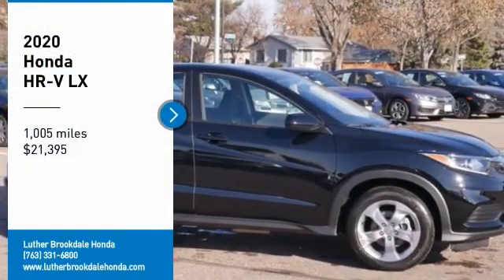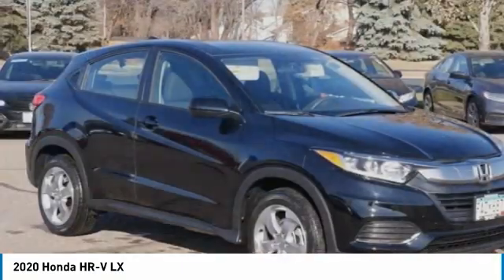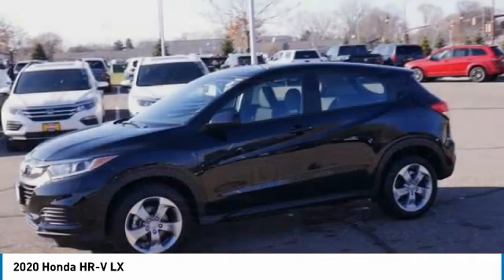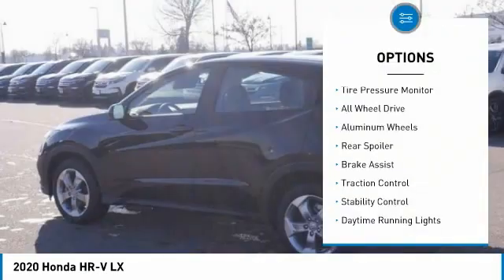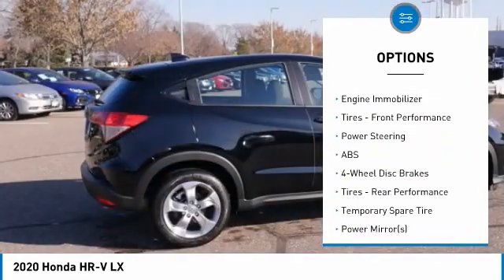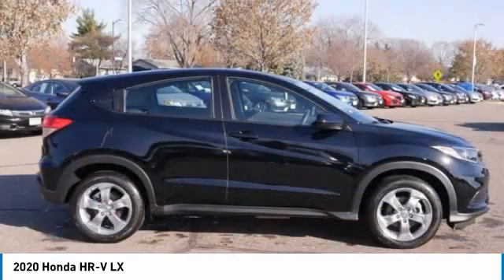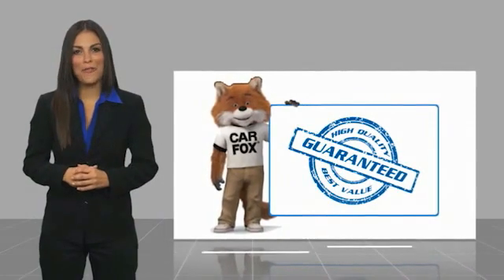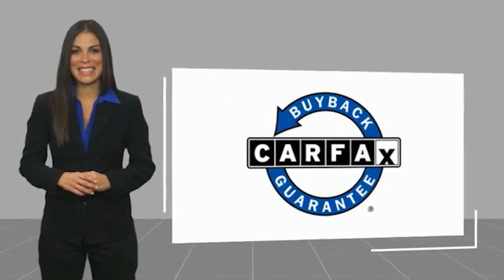2020 Honda HR-V Brooklyn Center,Maple Grove,Plymouth,Minneapolis R3667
2020 Honda HR-V LX

FUEL EFFICIENT 31 MPG Hwy/27 MPG City! CARFAX 1-Owner. LX trim, Crystal Black Pearl exterior and Black interior. Bluetooth, Back-Up Camera, iPod/MP3 Input, Aluminum Wheels, AWD. AND MORE!DISCOVER THE LUTHER ADVANTAGEThe Luther Advantage is a complete and comprehensive package of benefits designed to make buying-and driving-a vehicle from the Luther dealerships a pleasant and convenient experience. From the peace of mind that comes with a 5 Day-500 Mile Return or Exchange Policy, 30 Day 1,500 miles Full Warranty and 60 Day 2,500 miles Limited Powertrain Warranty and Free CARFAX Reports & Clean Title Guarantee on pre-owned vehicles, as well as providing Luther customers with full range of valuable savings at participating Holiday Stationstores including 10 cents off a gallon, $6 for The Works car wash among other advantages and guarantees. As much as we like satisfying customers, we like keeping them even more.WHY BUY FROM US?We Will Pay Cash For Your Vehicle. Your car could be worth more than you think! And we'll buy it - even if you don't buy from us. ALL makes and models. ALL price ranges! We'll quote ANY vehicle, regardless of condition. If you accept, you'll walk away with the cash. You'll never find a simpler, safer way to sell your car.Check whether a vehicle is subject to open recalls for safety issues at safercar.gov